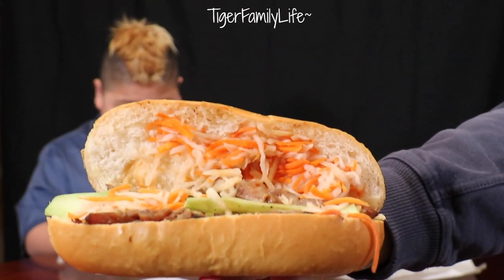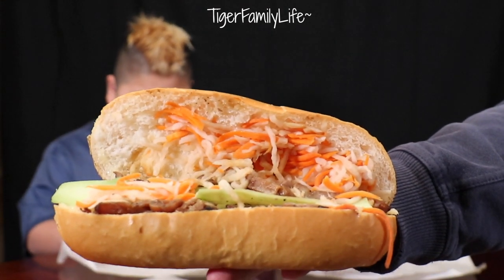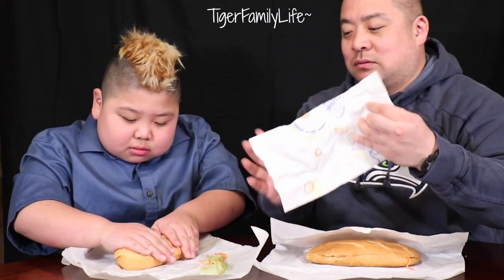Eat This Hot Sauce for $1,000 | Vietnamese Sandwich Mukbang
There are no products or services rendered or exchanged for your donations.

Get in touch the old school way:
Tiger Family